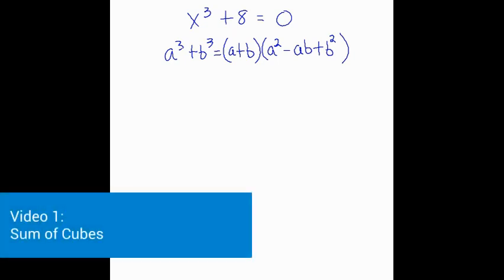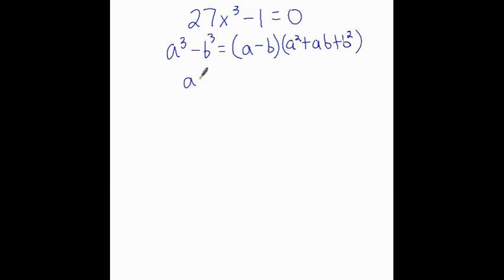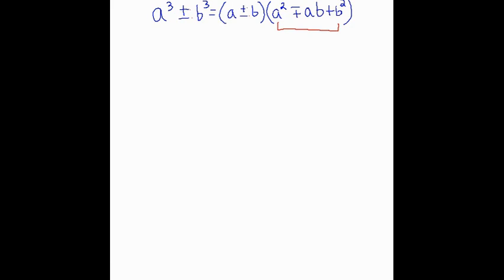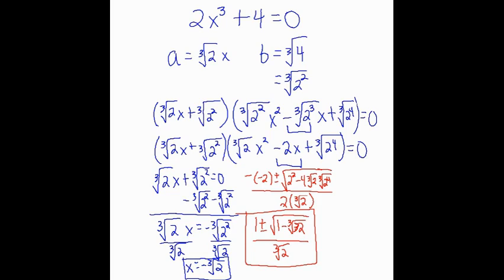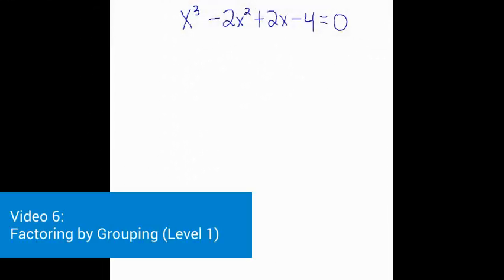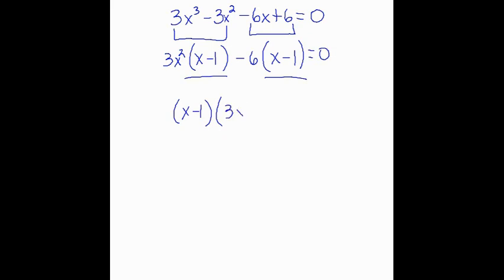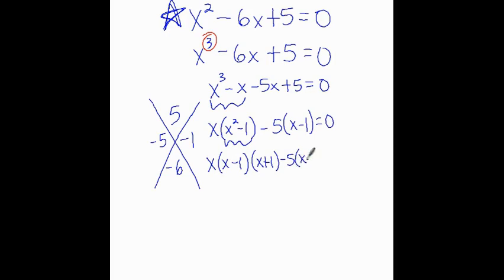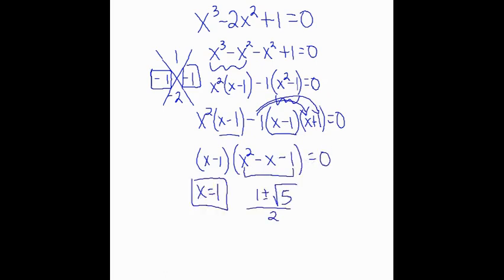Solving Cubic Equations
This video is a compilation of all my videos where I factor and solve cubic equations.

0:00 Sum of Cubes
0:59 Difference of Cubes
1:57 Complex Roots of the Sum and Difference of Cubes
2:54 A funny looking sum of cubes
3:50 Solving a Cubic Trinomial
4:45 Factoring by Grouping (Level 1)
5:36 Factoring by Grouping (Level 2)
6:27 Factoring by Grouping (Level 3)
7:26 Factoring by Grouping (Level 4)